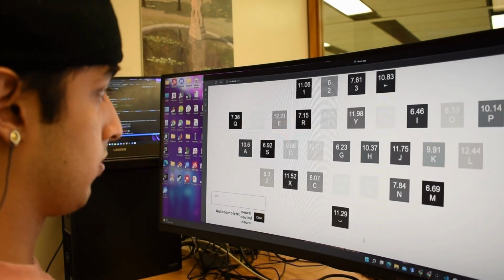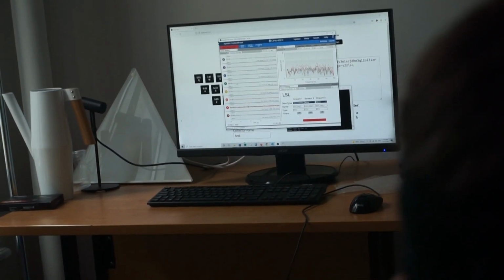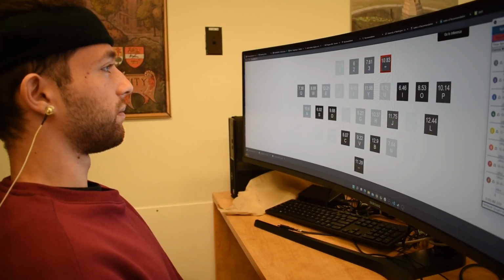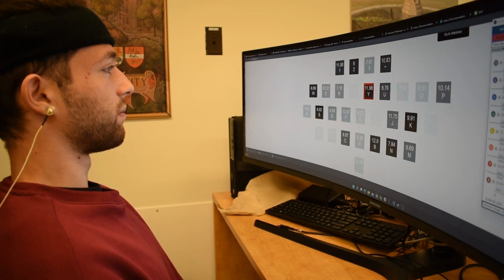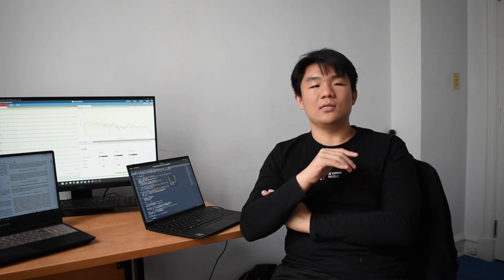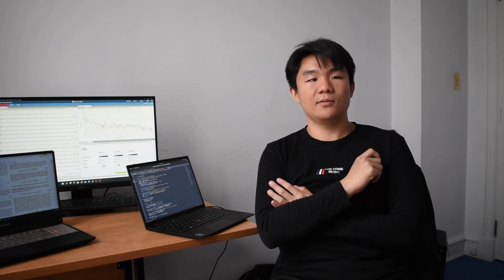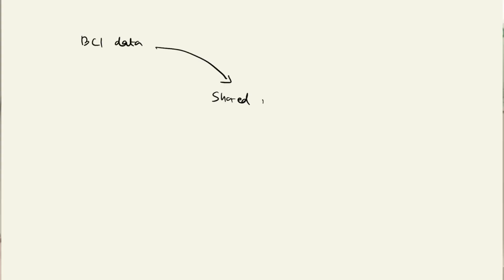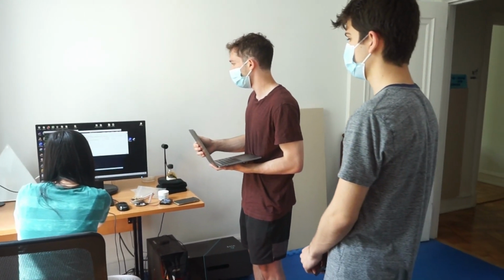IRiSSE: a Brain-Controlled Speller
IRiSSE (Interfaced Recurrences in Steady-State Evocation) is a speller that allows users to communicate by shifting their gaze to select characters on a flashing keyboard. It relies on steady-state visually evoked potentials (SSVEPs), a type of signal that can be measured through electroencephalography (EEG).

Project by McGill NeuroTech for the NeuroTechX Student Clubs Competition 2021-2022

Video edited by: Hailey Eckersberg